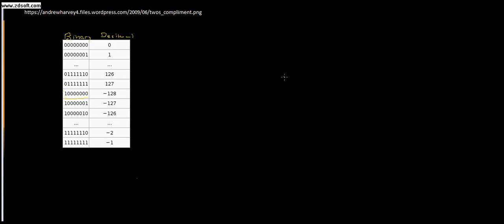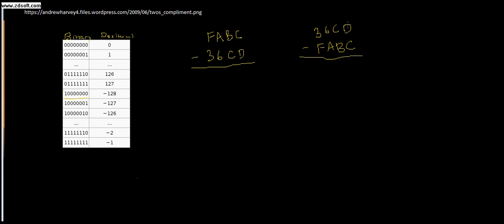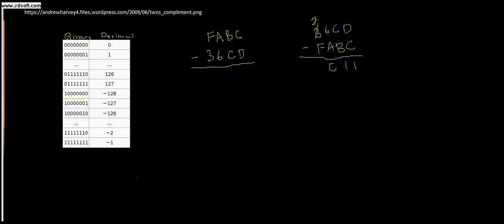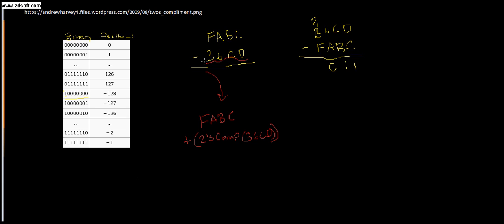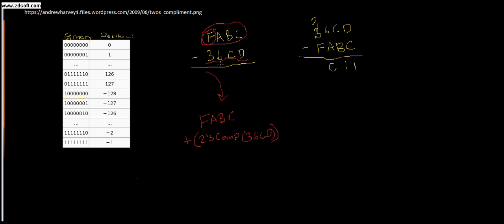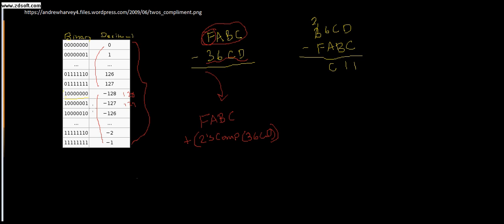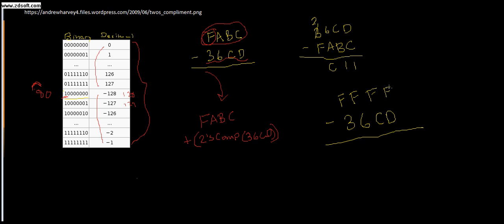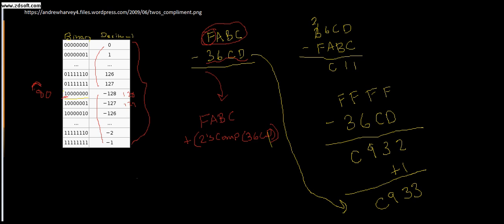2's Complement HEX subtraction part 1: Assembly 80x86 Intel Detmer Video 5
It is an important skill in assembly to be able to tell if the subtraction of two HEX numbers is correct when we view the numbers as two's complements.